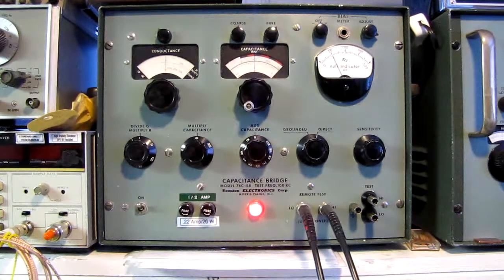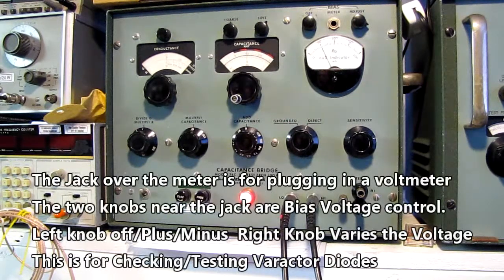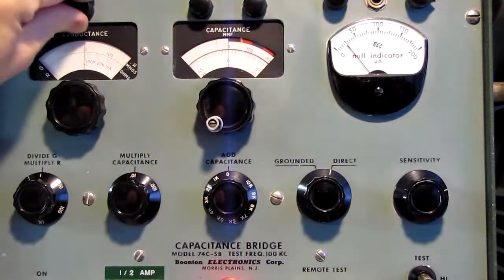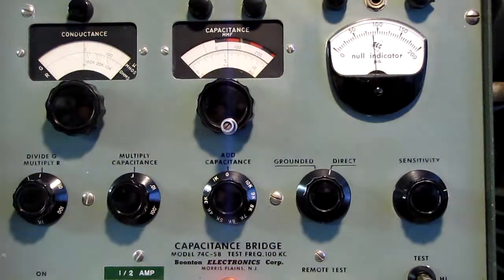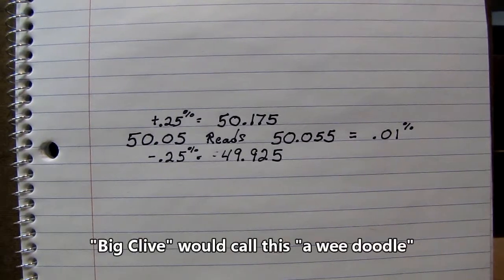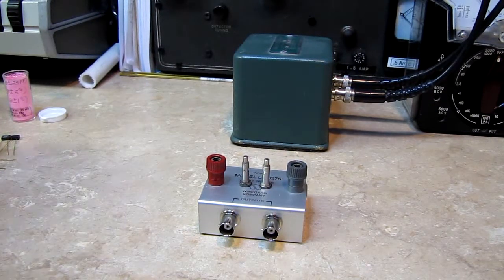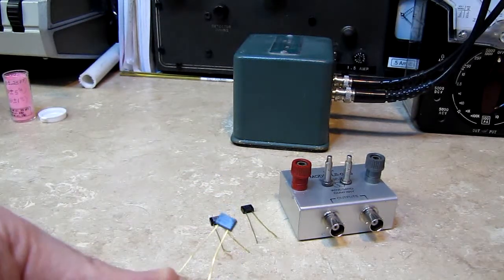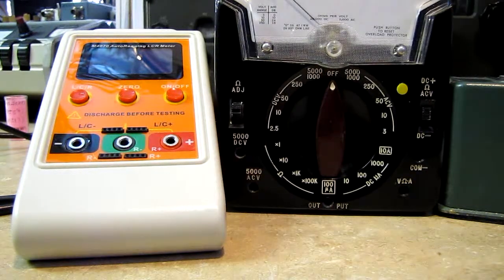Overview of three Capacitance Meters